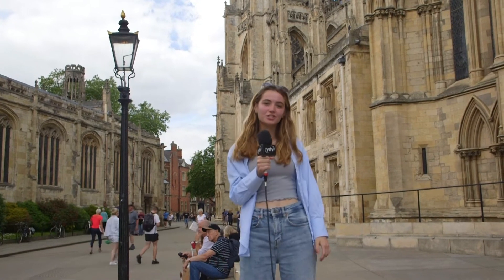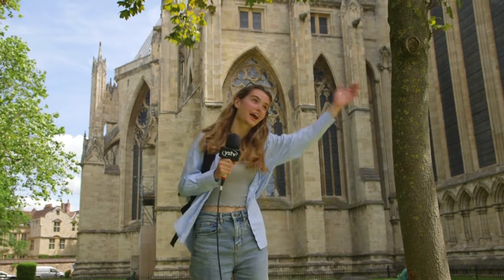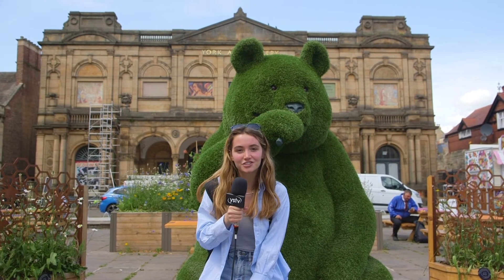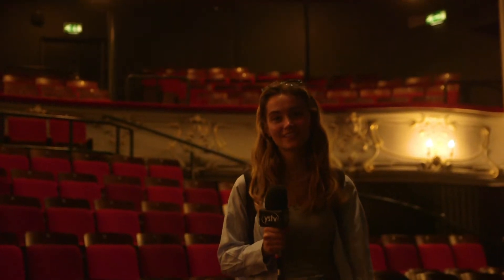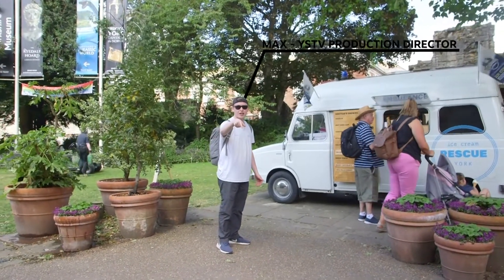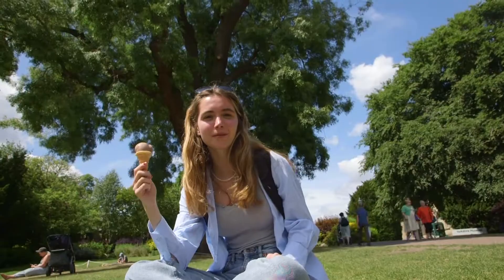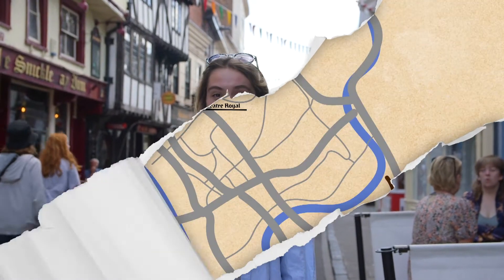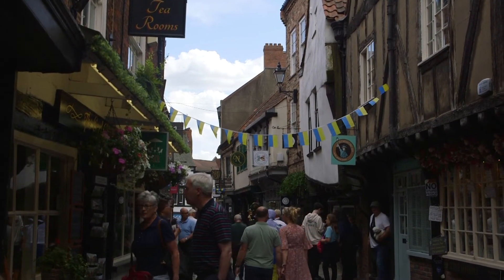YSTV's Guide To York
Anna Cornish explores some of York's most famous landmarks and best-kept secrets.

Presented by
ANNA CORNISH

TOM MORRISON

Produced by
MAX ROACH